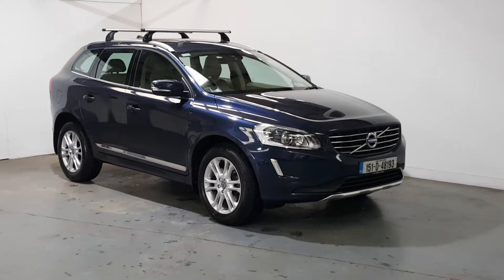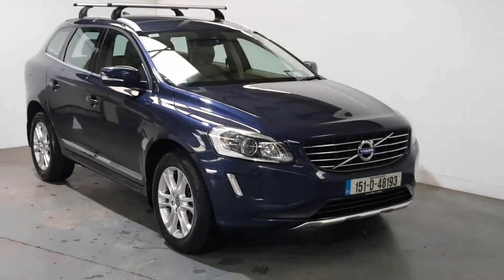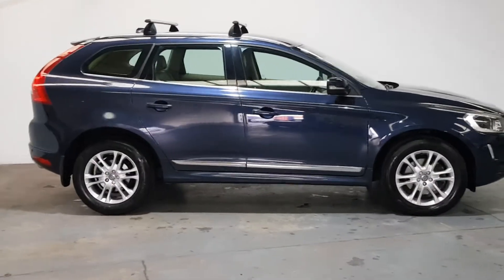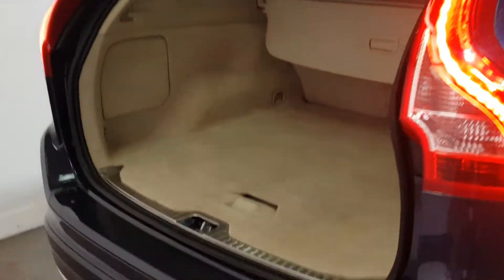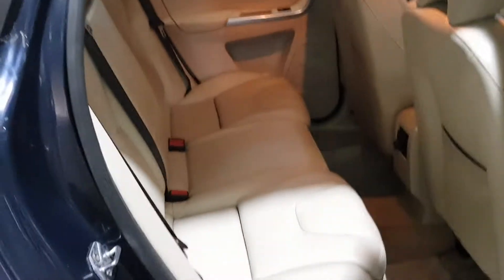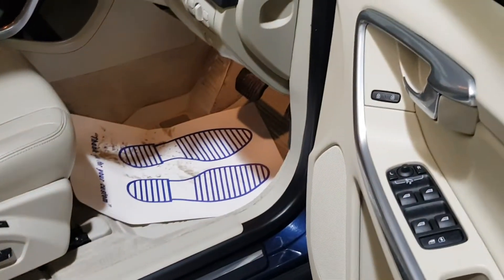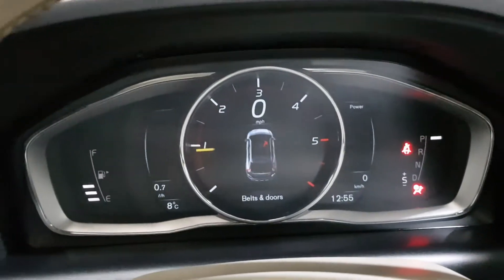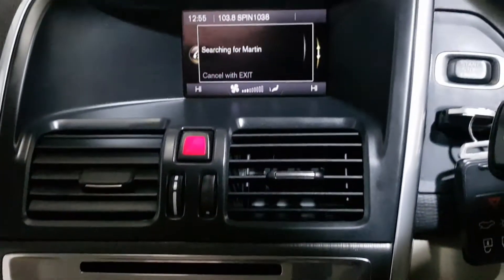2015 VOLVO XC60 2.0D4 SE LUXURY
94k kms